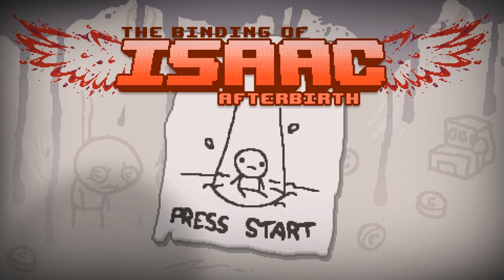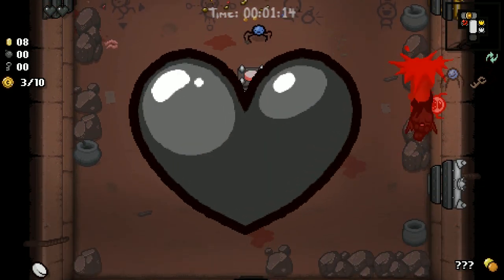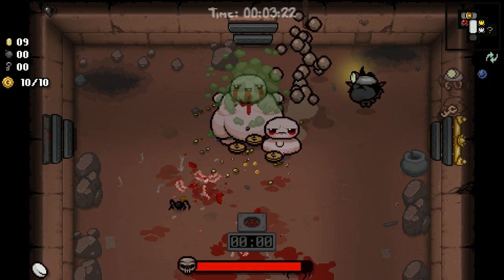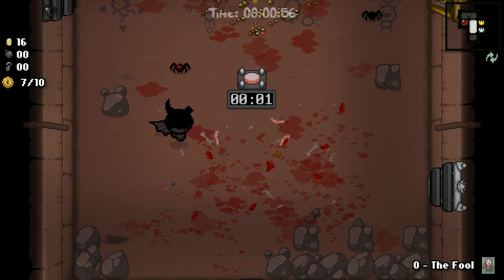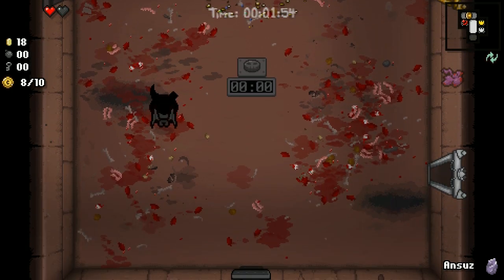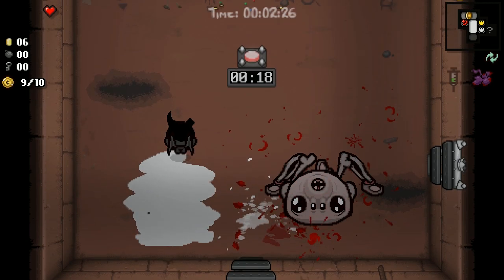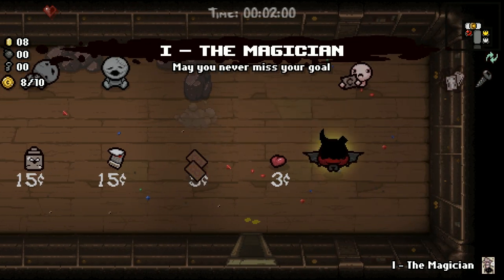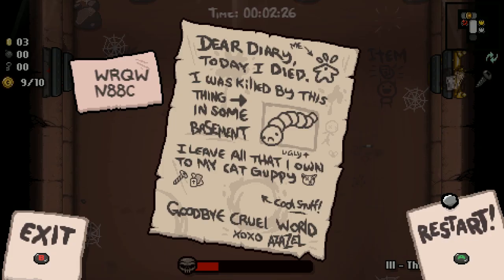The Binding Of Issac: Afterbirth - Being Terrible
A quick look at The Binding of Issac: Afterbirth's new mode GREED.

THE Channel for EVERYTHING video games. Reviews, impressions, previews, live streams, full game playthroughs, everything under the 1up-Island sun. If you need your retro, classic and next gen gaming fix, we're it.